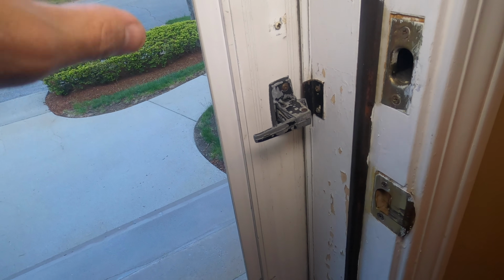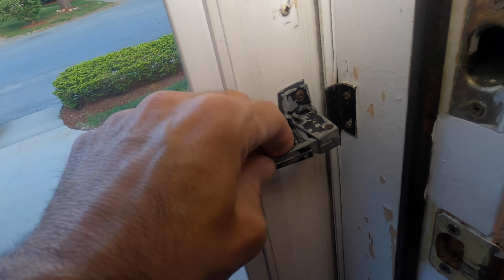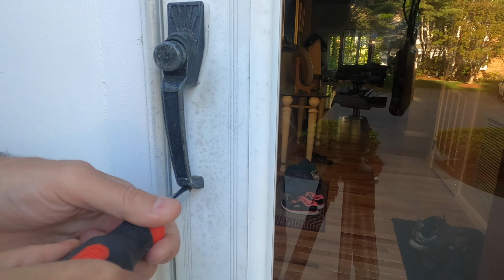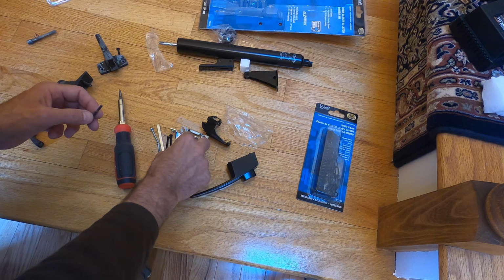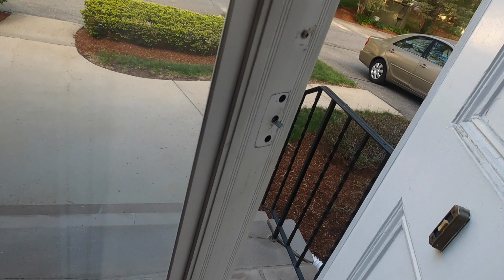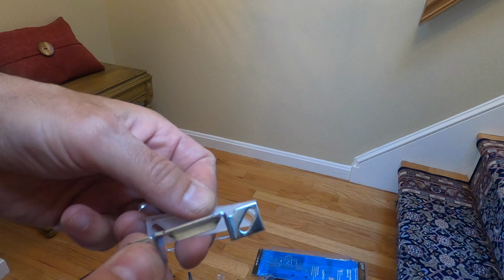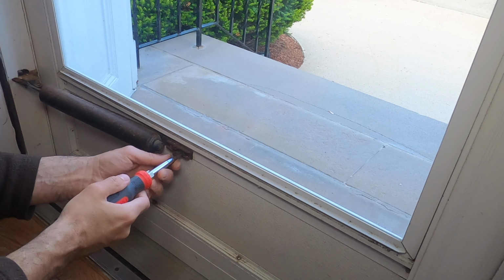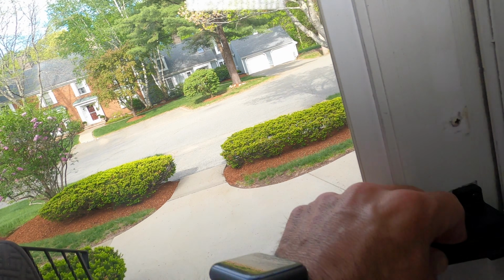How to Replace Storm Door Handle Spring and Piston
I DID HAVE TO MAKE AN ADJUSTMENT ON THE PUSHROD I HAD TO CLIP 1 NITCH OUT OF IT.
Replace the Screen Door Handle Door Spring and Door Piston
Amazon Screen Door Handle
Amazon Screen Door Piston
Amazon Screen Door Chain
Amazon Replacement set